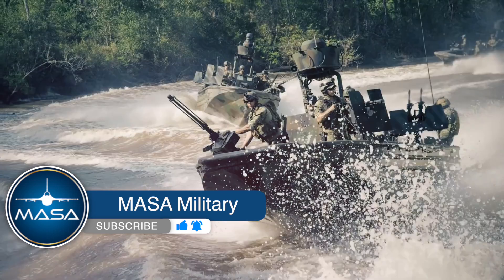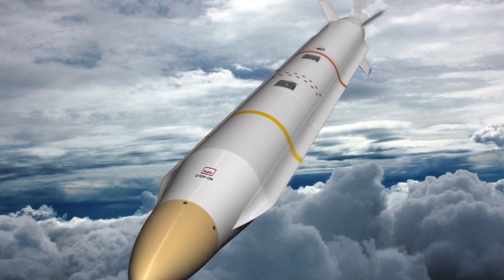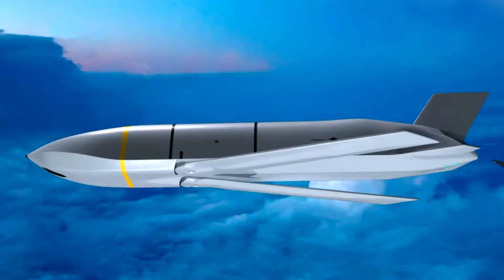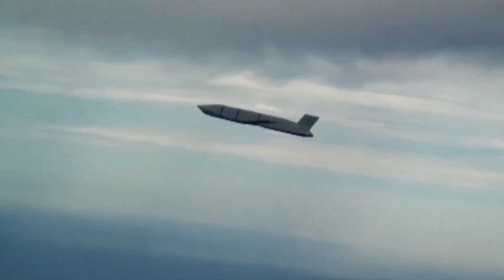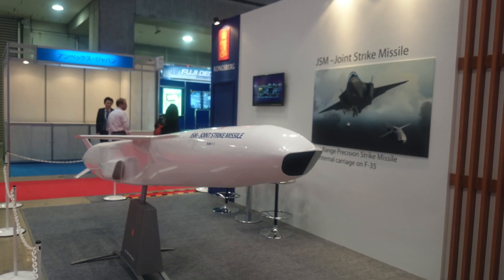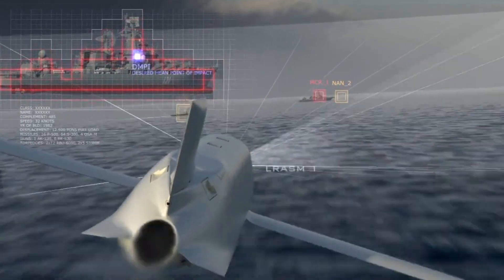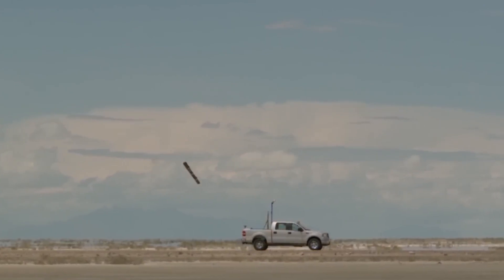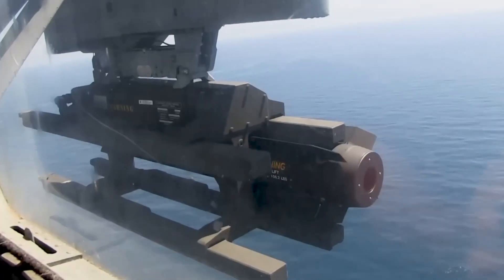New Strike Weapons for F-35C, agm158 jassm jagm hellfire, MASA Military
The U.S. Navy recently revealed plans to equip the F-35C "Lightning II" carrier-based fighter with four new strike weapons, enhancing its ground and sea strike capabilities and bringing it to a level comparable to the Super Hornet.

The four weapons include: the AGM-158 Joint Air-to-Surface Standoff Missile (JASSM) for off-zone ground targets; the AGM-158C Anti-Ship Missile, a naval variant of the AGM-158; the AGM-179 Joint Air-to-Ground Missile (JAGM) for Stand-In targets; and the AGM-114 Hellfire short-range air-to-ground missile.

The initial batch of air-to-ground munitions for the F-35C includes JDAM series GPS-guided bombs and Paveway series laser-guided bombs. Subsequent software upgrades will allow the integration of GBU-39 Small Diameter Bombs (SDB) and AGM-154 Joint Standoff Weapons (JSOW). In the future, the U.S. Navy plans to integrate more weapons and ammunition for the F-35C, including the AGM-88G Advanced Anti-Radiation Guided Missile Extended Range (AARGM-ER), Stand-In Attack Weapon (SiAW), GBU-53/B StormBreaker glide bomb, and B61-12 nuclear bomb.